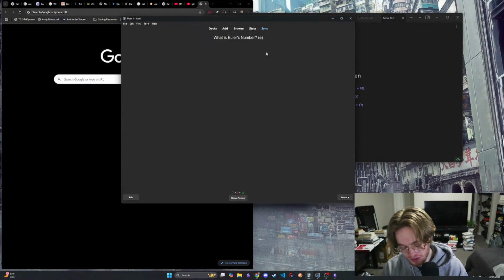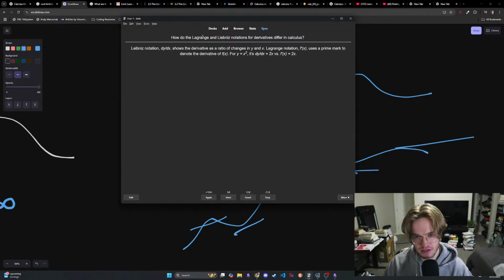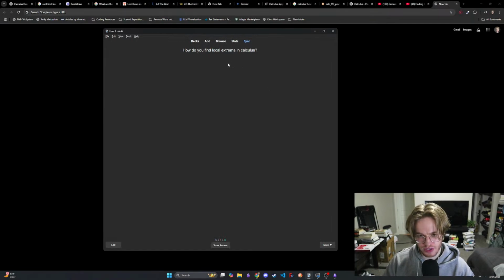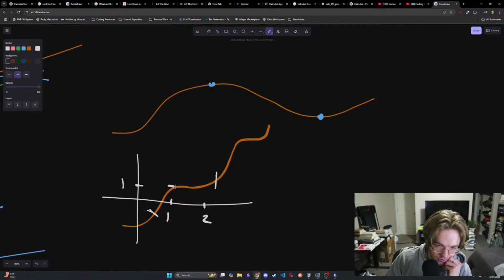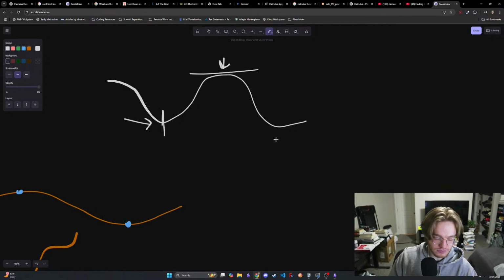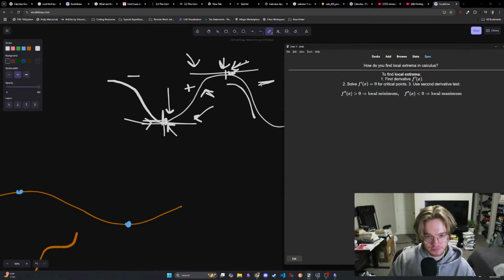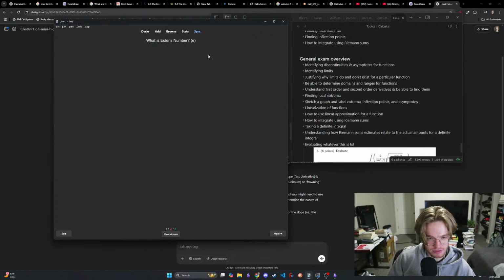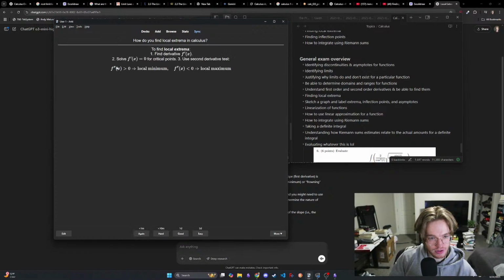Calculus - Self-teaching - Day 11